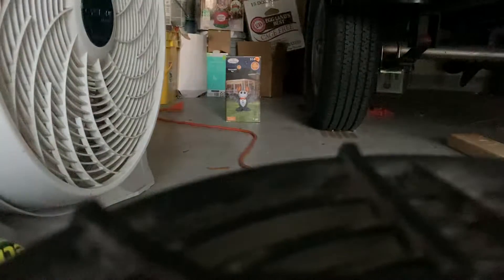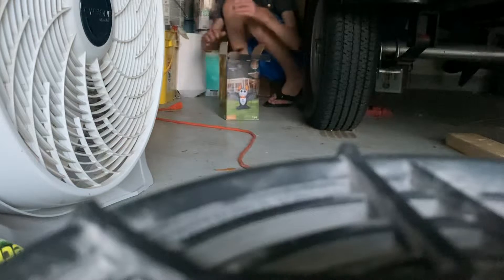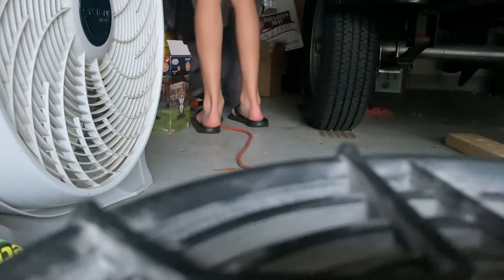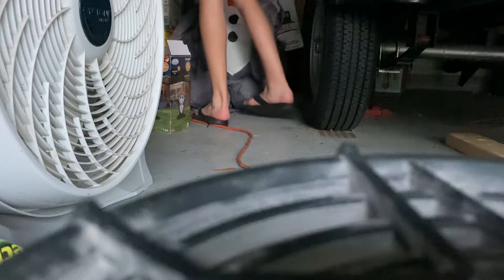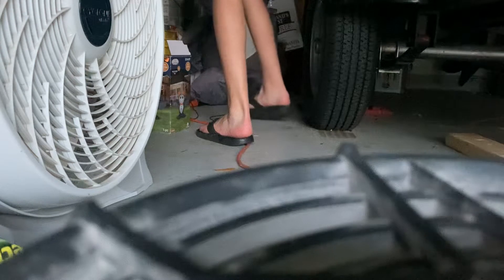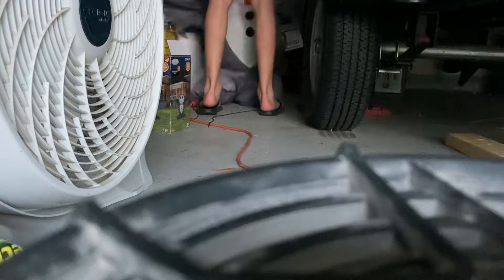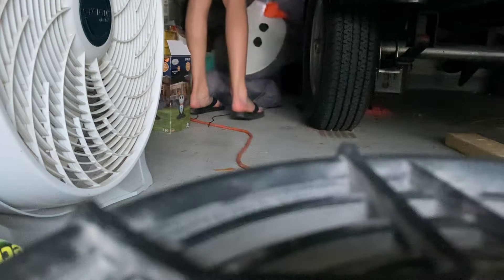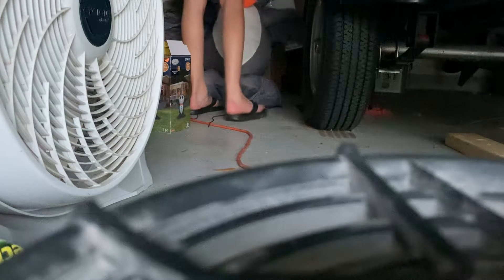My 4Ft Tall Bat Inflatable 2017 Review